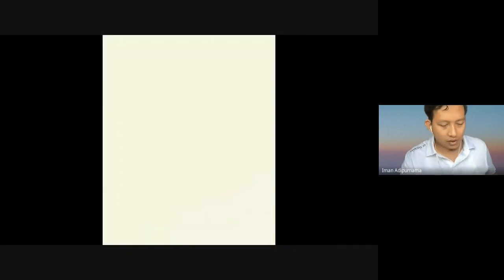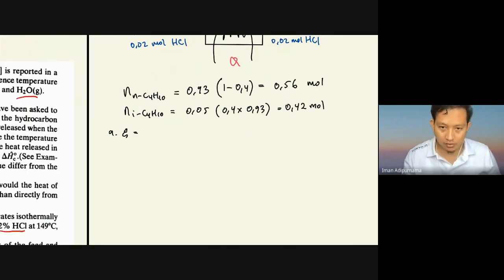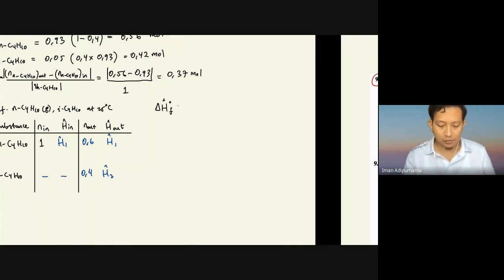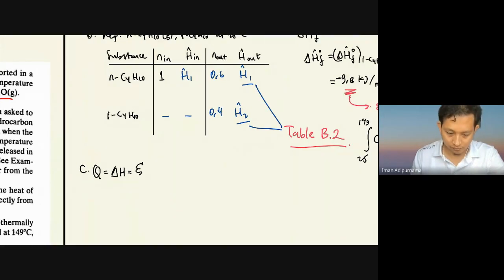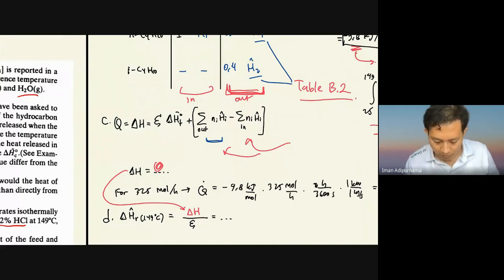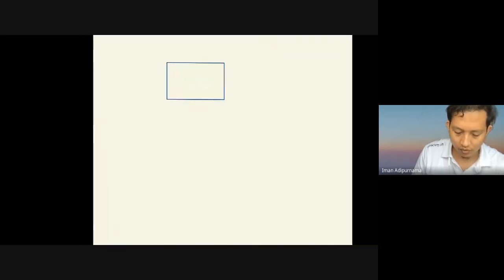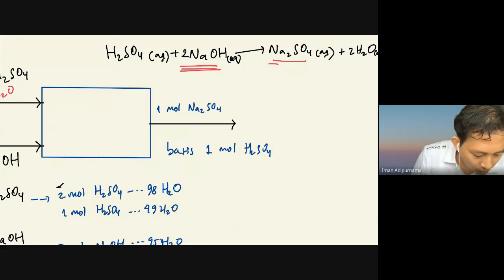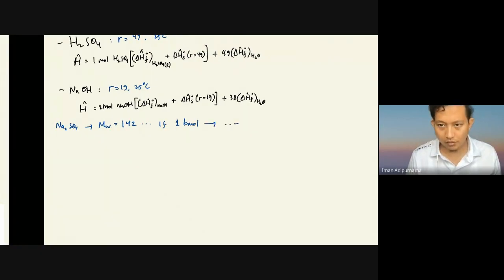MEB Tutorial Class 6/17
This is the MEB class on 6/17. We are working on chapter 9 exercises. I do apologize for the technical issues on this tutorial